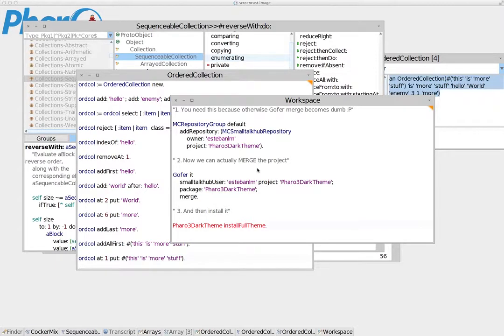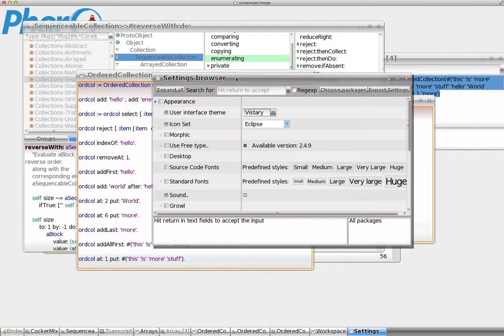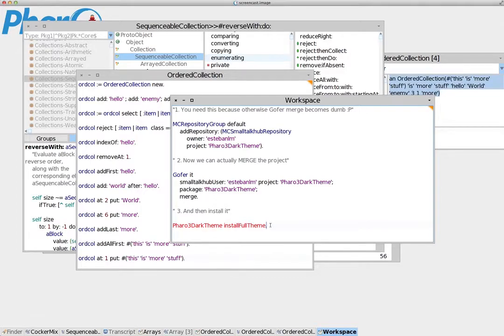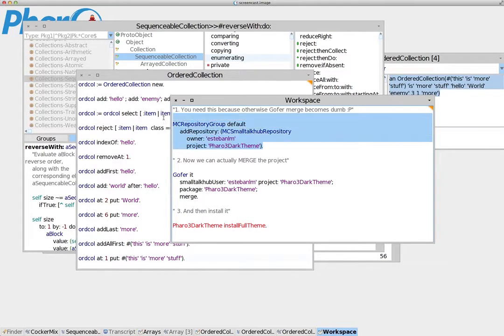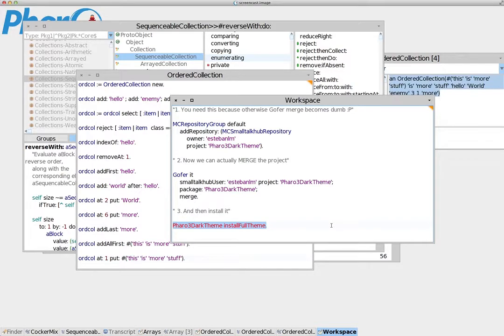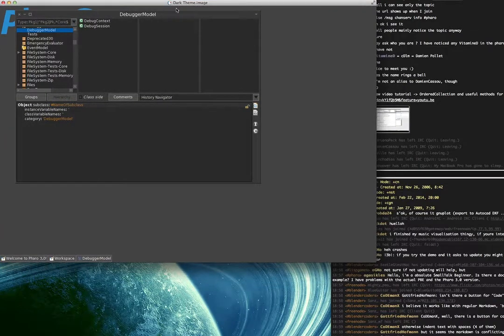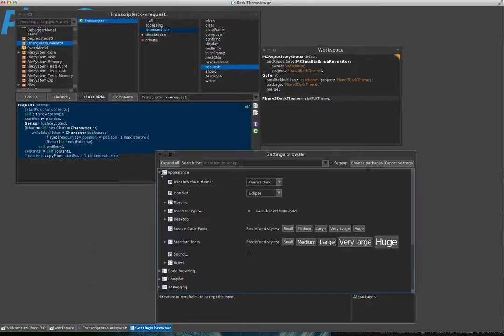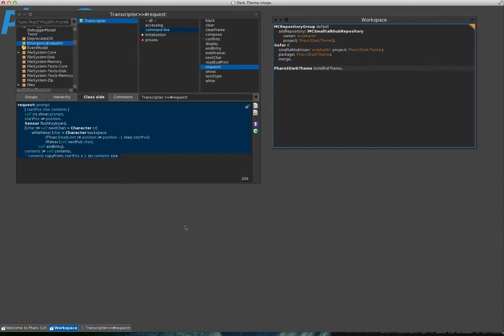Dark Theme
A new experiment Dark Theme for pharo 3 . How to install and how to use.

Copy and paste the following in your workspace and then "do it" each step separately:

"1. You need this because otherwise Gofer merge becomes dumb :P"

MCRepositoryGroup default
    addRepository: (MCSmalltalkhubRepository
        owner: 'estebanlm'
        project: 'Pharo3DarkTheme').

"2. Now we can actually MERGE the project"
Gofer it
    smalltalkhubUser: 'estebanlm' project: 'Pharo3DarkTheme';
    package: 'Pharo3DarkTheme';
    merge.

"3. And then install it"
Pharo3DarkTheme installFullTheme.